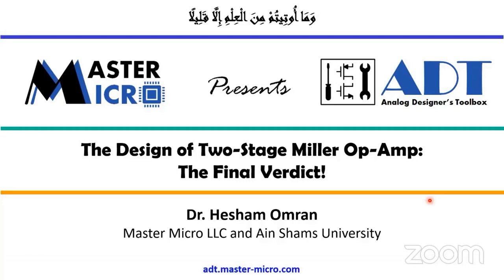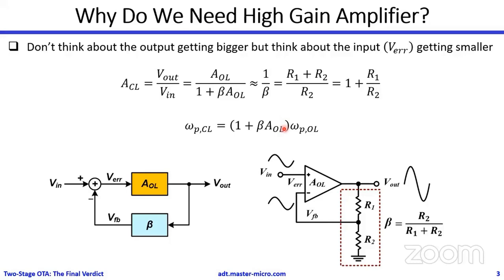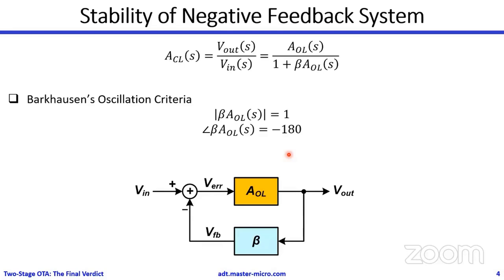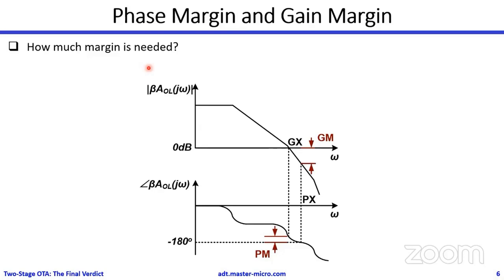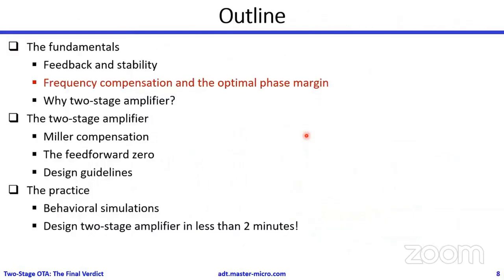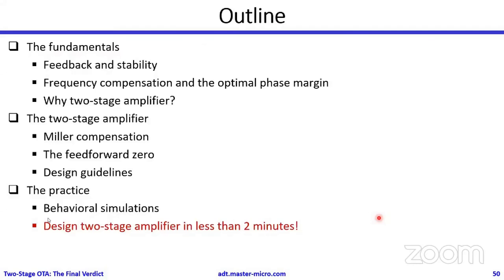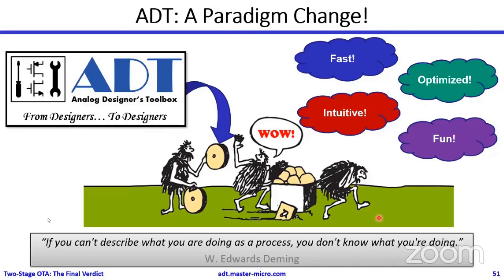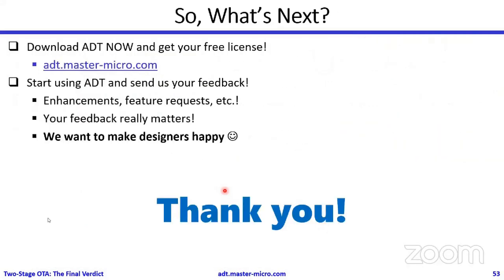The Design of Two-Stage Miller Op-Amp: The Final Verdict! | Dr. Hesham Omran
The two-stage Miller op-amp is a circuit for all seasons. It is there in almost every analog IC design course and every analog/mixed-signal chip. But despite being an ubiquitous circuit, there has never been a standard approach to systematically design it! Thousands of papers, lectures, tutorials, can be found online about the design process, and everyone is proposing a different approach. The ML/AI guys recently kicked in and started to propose even more approaches based on big buzzwords like reinforcement learning and graph neural networks! On the other hand, some designers just get frustrated with all these fancy methodologies, and just get the job done by some intuition and SPICE-monkeying. So what this live lecture is all about? It is the final verdict! We will start with the basics and end up with how to design a Miller op-amp in less than two minutes! Sounds fake? Join us to see it yourself!